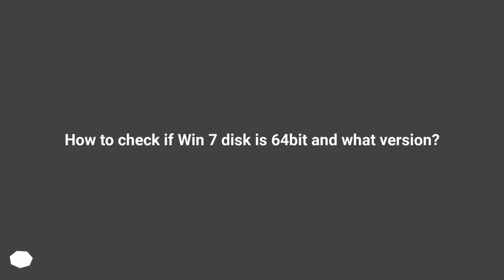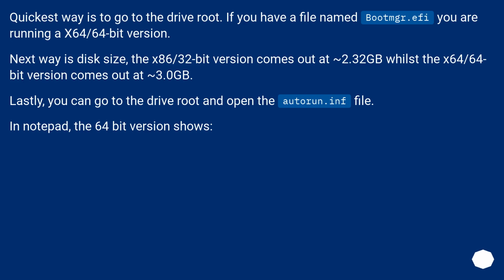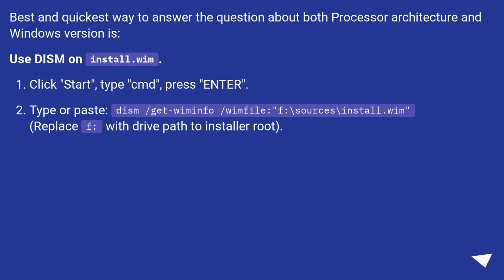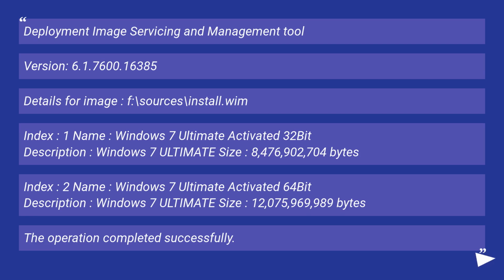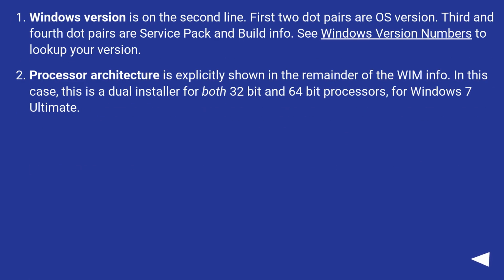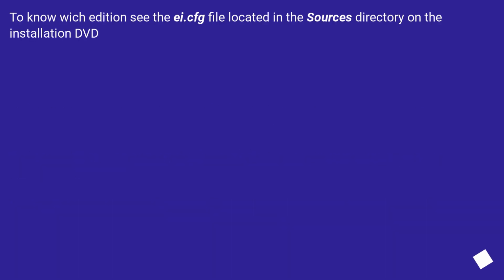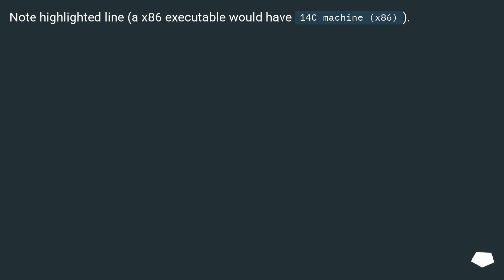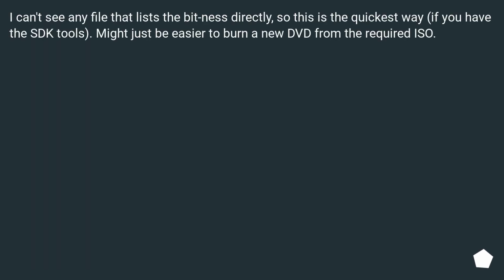How to check if Win 7 disk is 64bit and what version?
Chapters
00:00 Question
00:24 Accepted answer (Score 76)
01:13 Answer 2 (Score 11)
03:22 Answer 3 (Score 7)
03:39 Answer 4 (Score 6)
05:18 Thank you